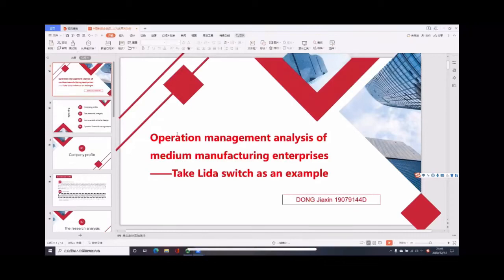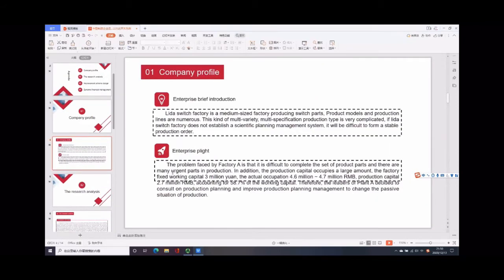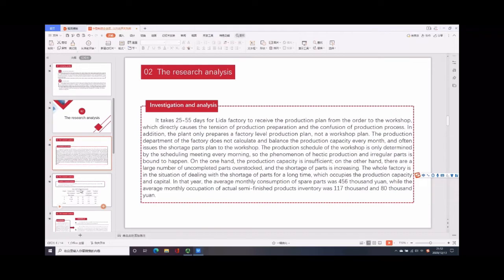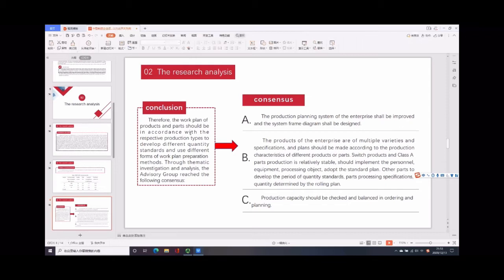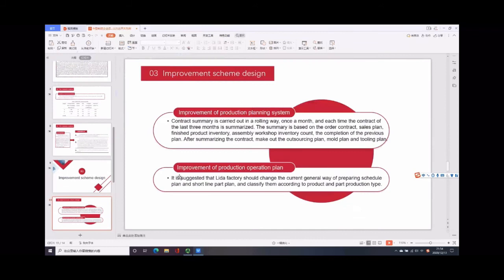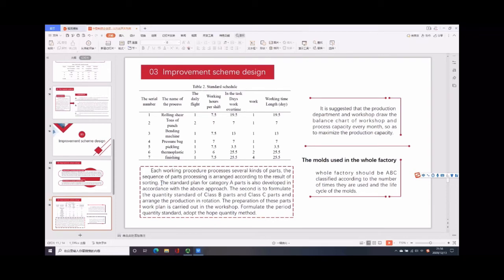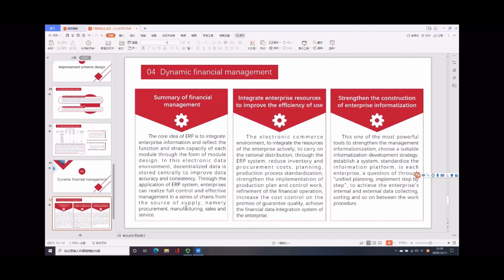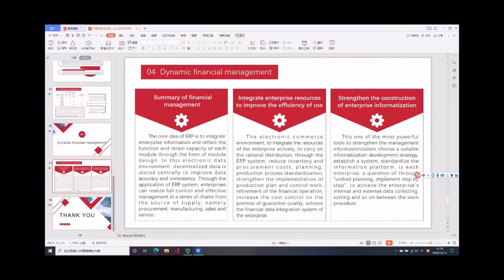LGT2106 Final Presentation